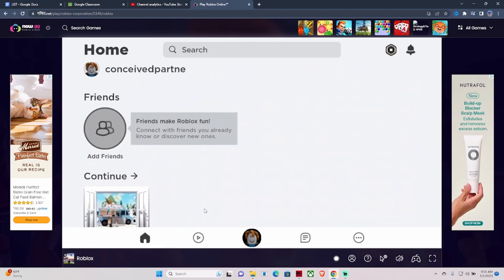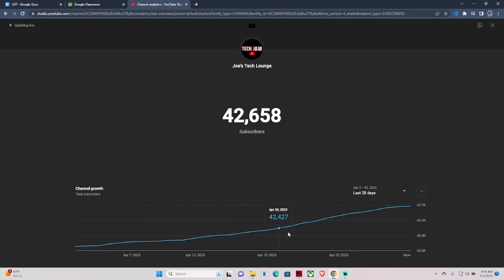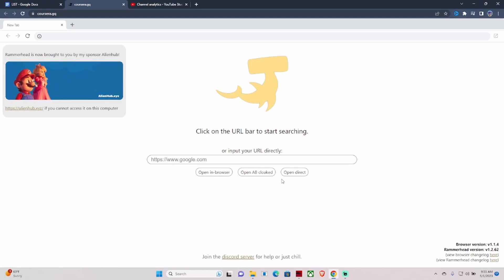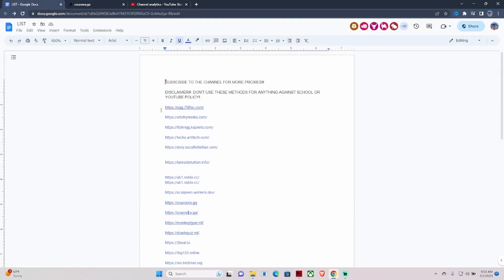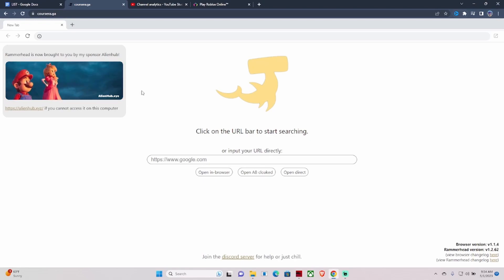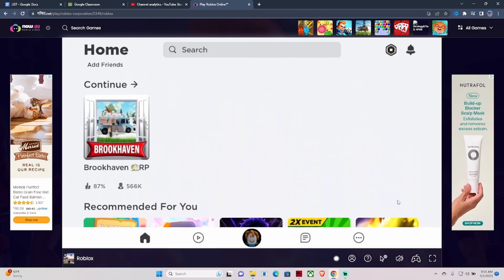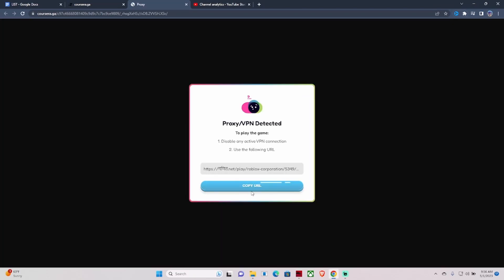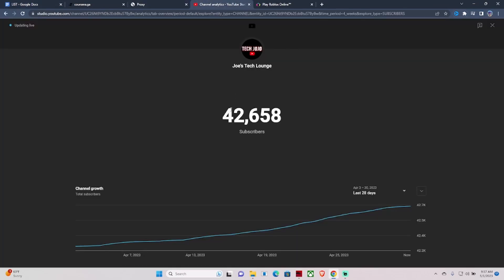Proxy For School Chromebook 2023! (New Best Proxy For School)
Proxy for school Chromebook 2023 Best Proxy/ website unblockers for a school chromebook in 2023. With these you can unblock website on your school chromebooks. These Are The Best Proxys out in 2023 for school laptops!

Link To the best proxies for a school chromebook in 2023

00:00 - Intro

01:30 - Proxy For School Chromebook

02:00 - Using Best Proxies For Chromebook

04:00 - How To Use Proxies On School Chromebook